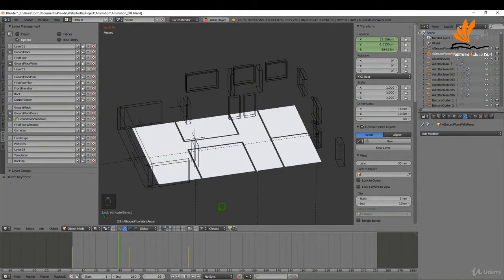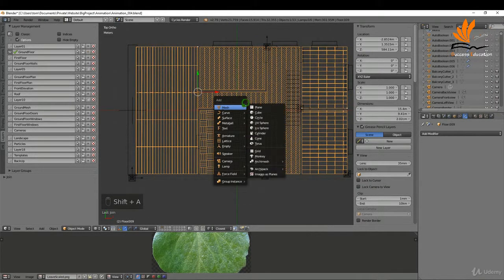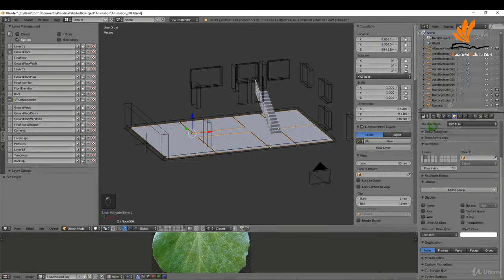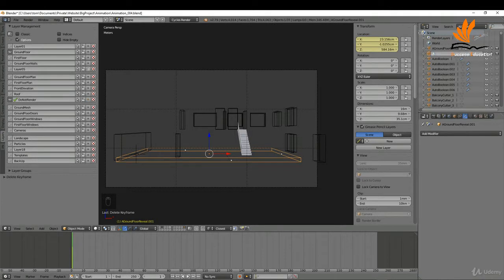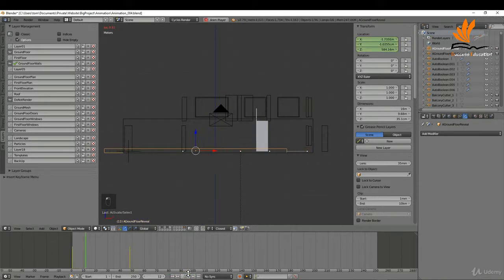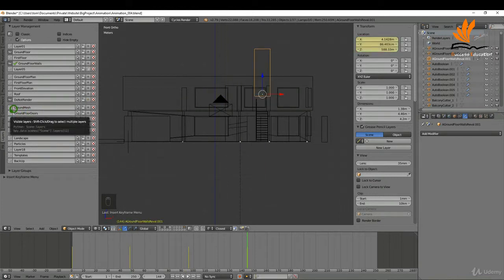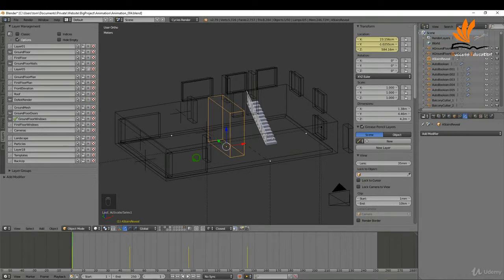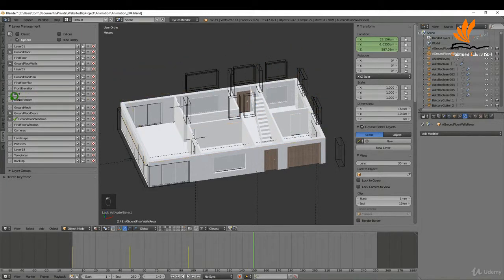1.53 Using Boolean Modifiers To Create An Animation In Blender | Success Education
3D Model Grass and use Blender's particle system to add it throughout the scene.

Rendering